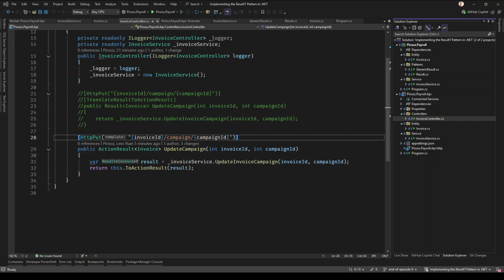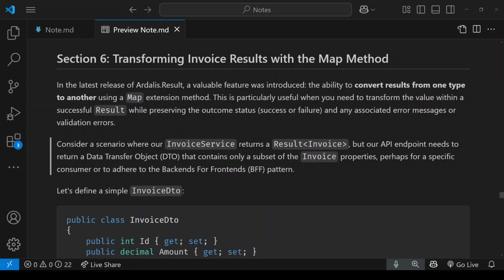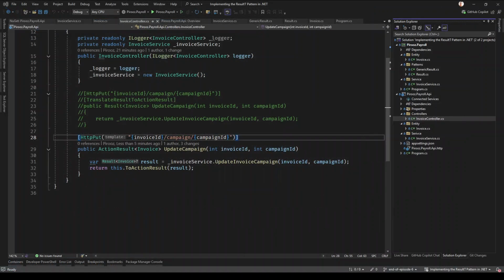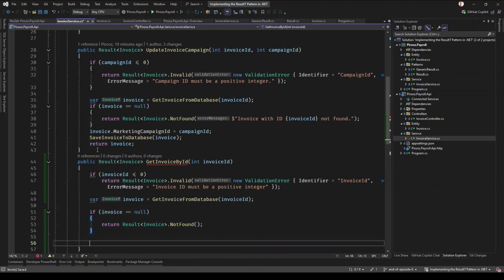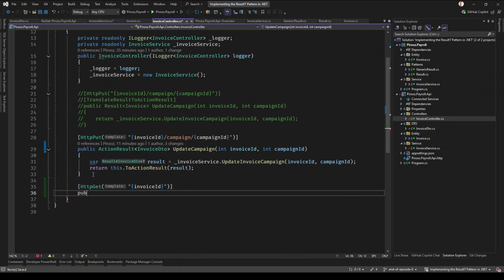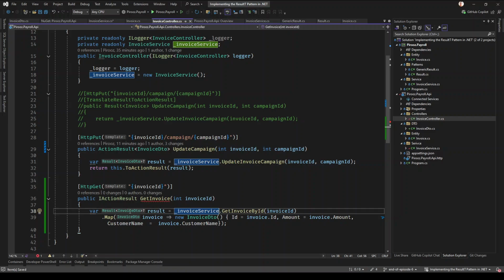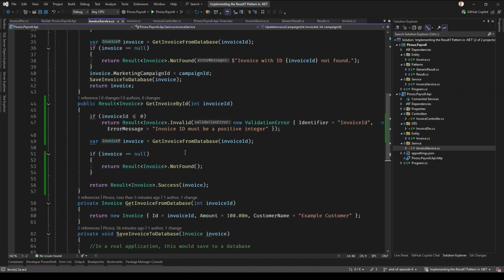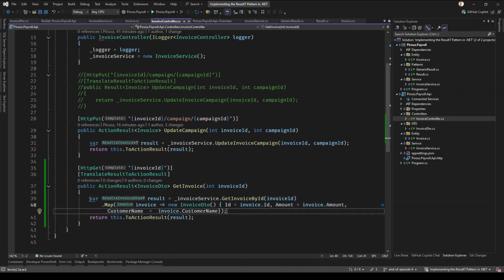#6 - Transforming Invoice Results with the Map Method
In Episode 6, we dive into the Map method within the Result T pattern, showing how to transform and handle invoice results effectively. By using Map, we demonstrate how to apply transformations to successful results, making your code more flexible and reducing repetition.